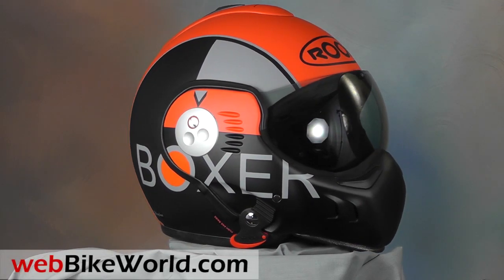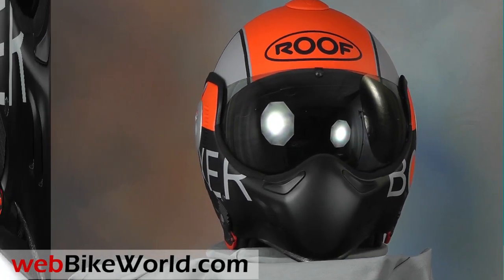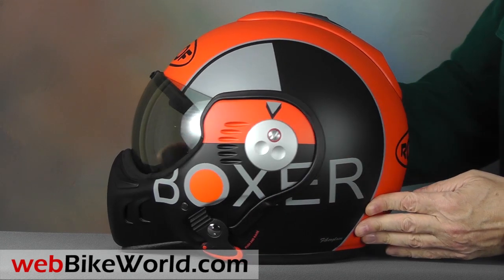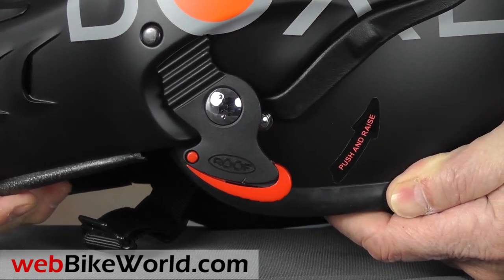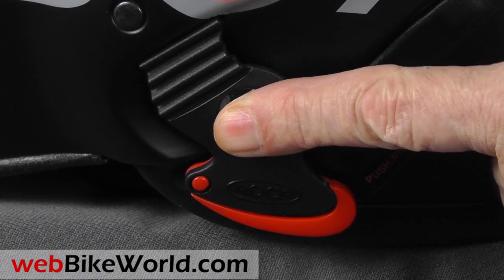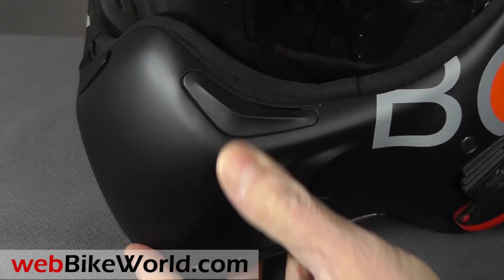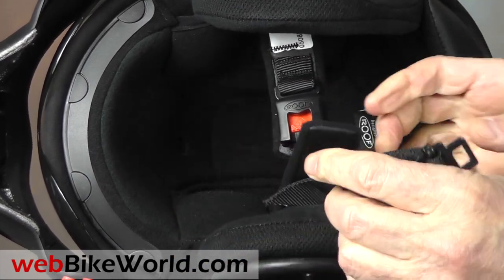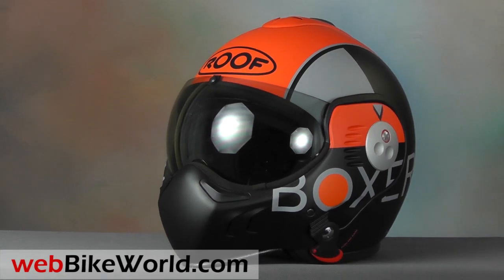Roof Boxer V8 Helmet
for the full review, more photos and all the details on this helmet and many more.